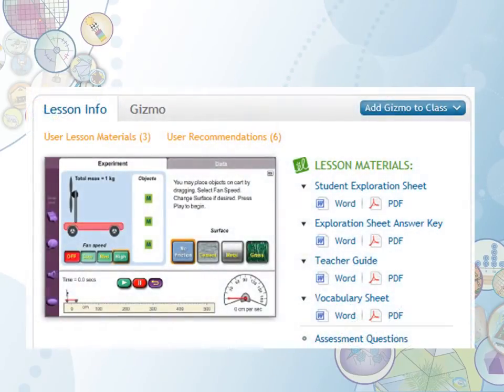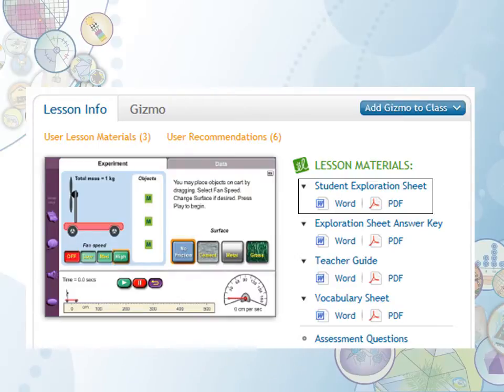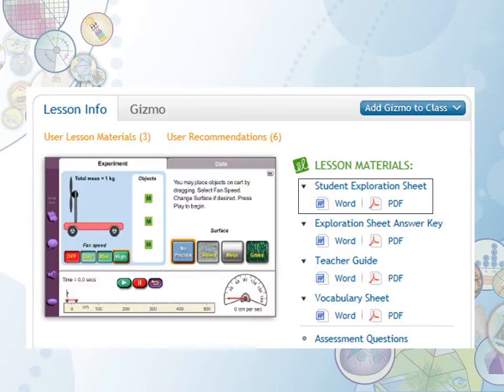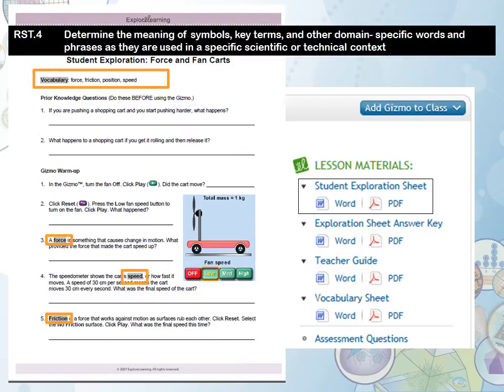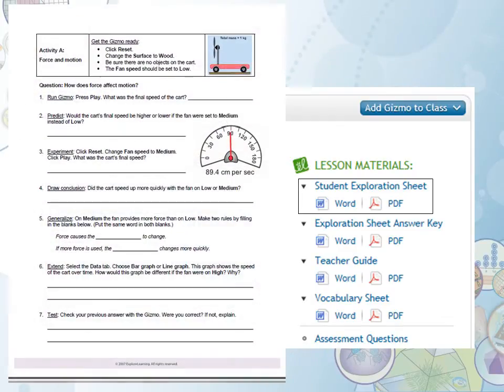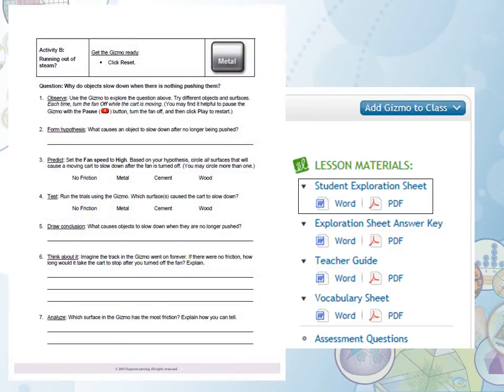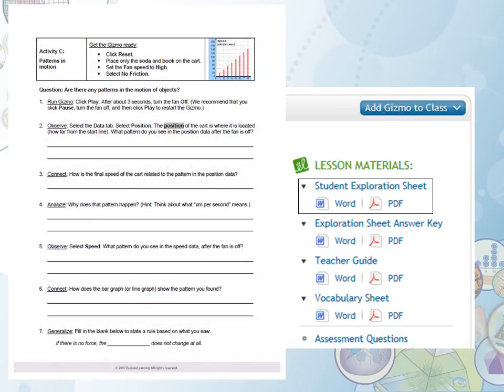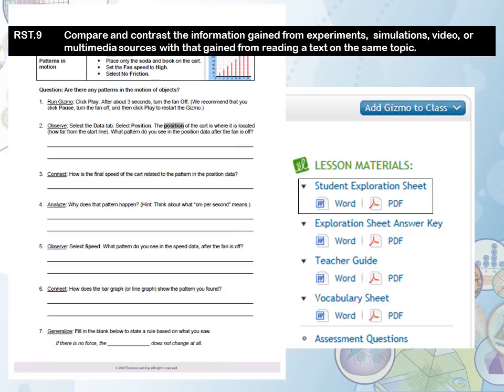ExploreLearning Gizmos and Common Core ELA - Student Exploration Sheet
ExploreLearning
Support Common Core ELA in Science using ExploreLearning Gizmos